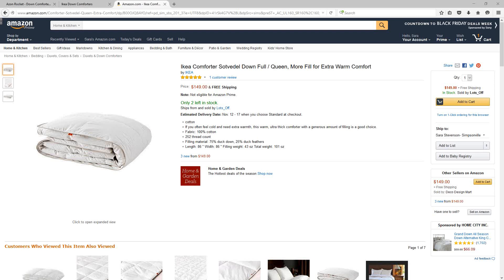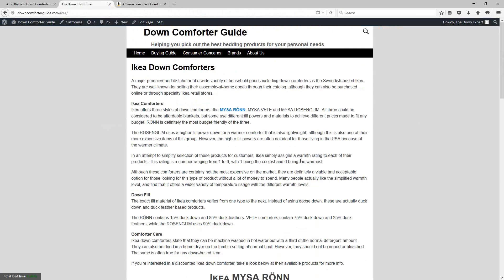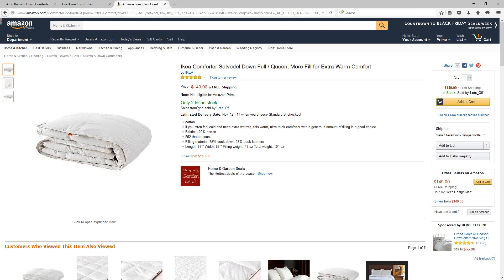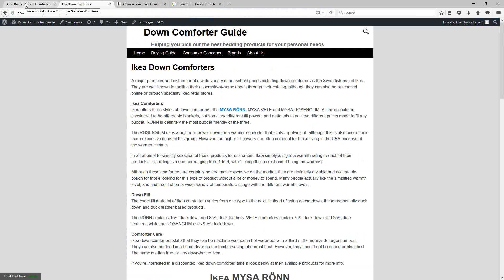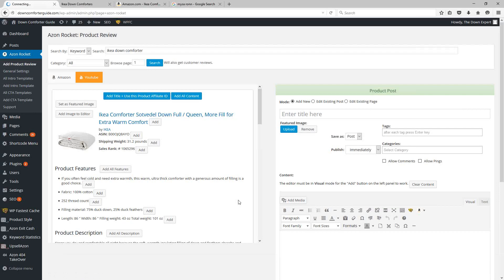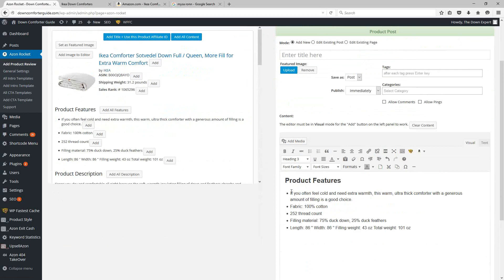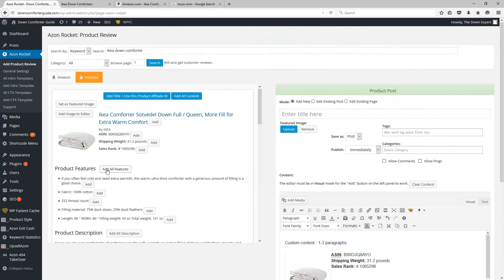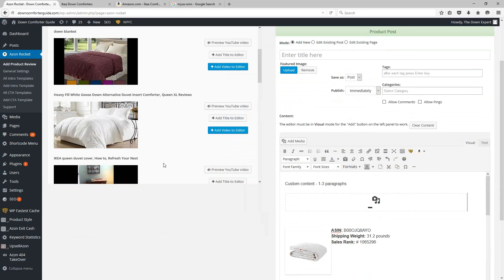Azon Rocket 3.0 Review & Bonuses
Get nine training and software titles as a bonus with Azon Rocket